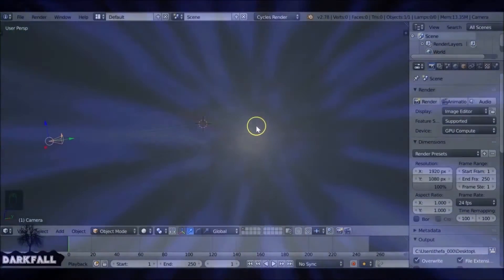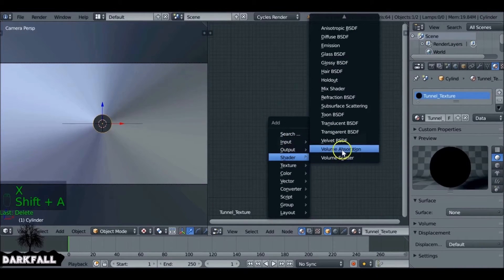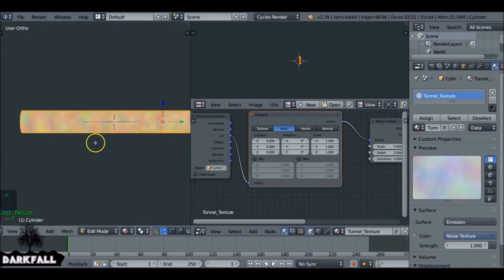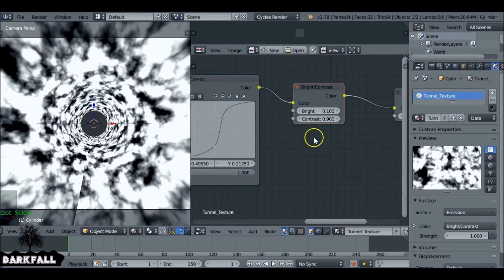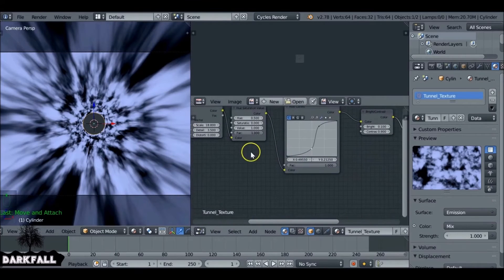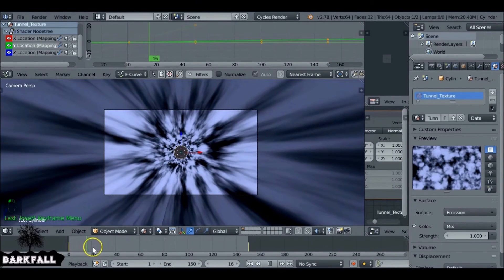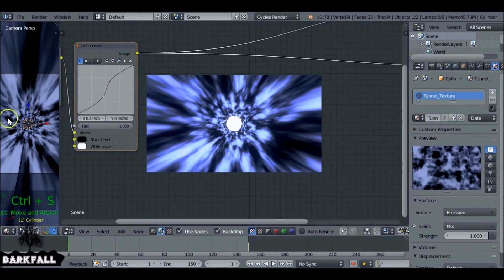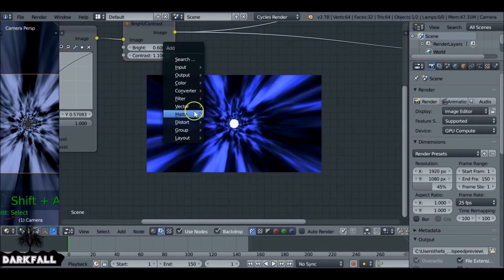Blender Tutorial: Star Wars Style Hyperspace Jump VFX (Part 2/3)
Continuing this Tutorial SAGA.. I continue to attempt to create a "Star Wars Style Hyperspace Jump" effect. In Part Two, we make and animate the "Hyperspace Tunnel" texture.

Once we have a basic shape we can then jump into the compositor and finish off the effect.

Once you are happy with how it looks, we can render it out and move on to the third and final part..